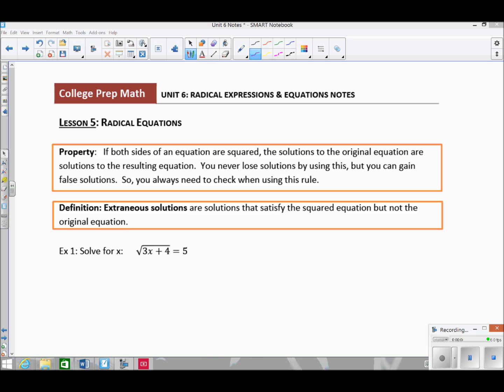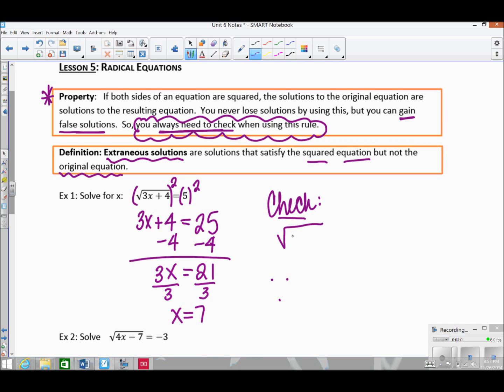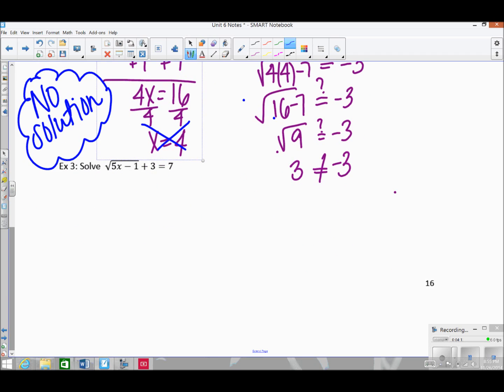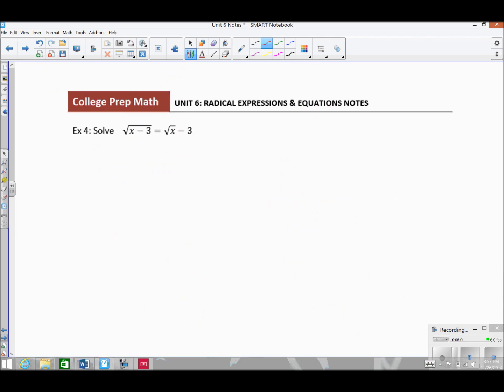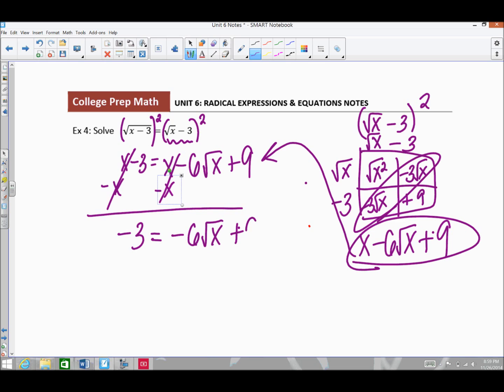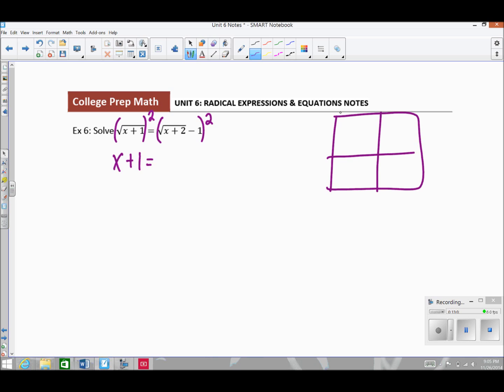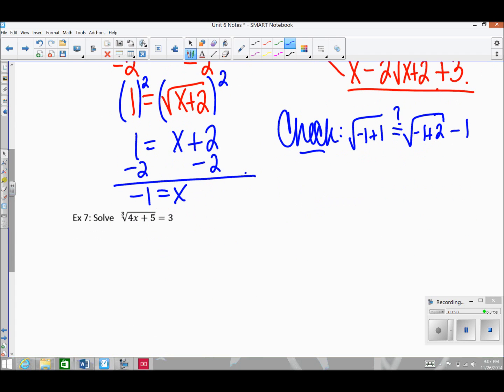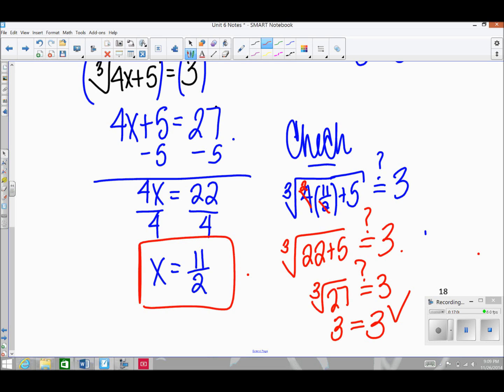Lesson 5 Solving Radical Equations